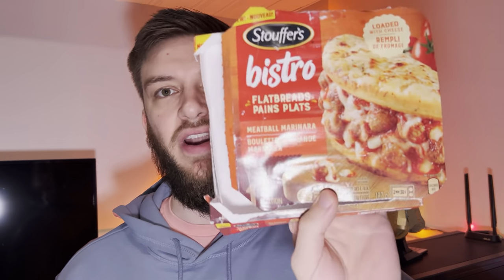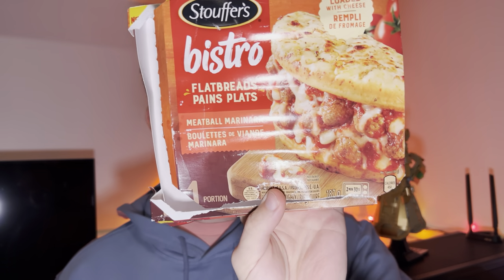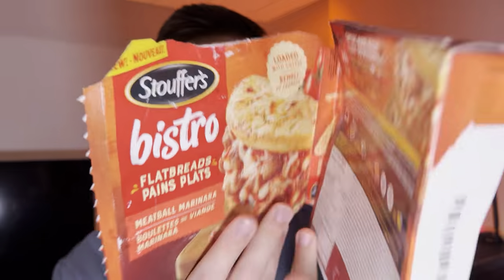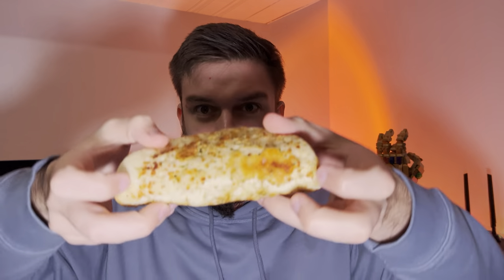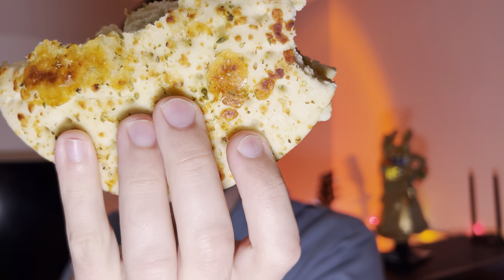Stouffers Bistro Flatbreads Meatball Marinara review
Taste testing this tasty frozen food, the Stouffers Bistro Flatbreads Meatball Marinara was a lot better than I was expecting. The flavour is pretty decent, but it’s the texture of the crust that really stood out to me. These come with a thing that you can microwave it on that keeps it crispy and I’m not sure how it works but it does. Is crispy exterior gives it such a unique flavour and I really like it. I did not expect something to taste like this from a frozen food.